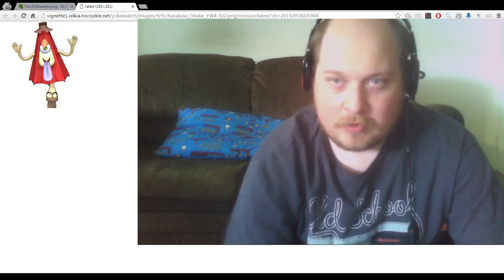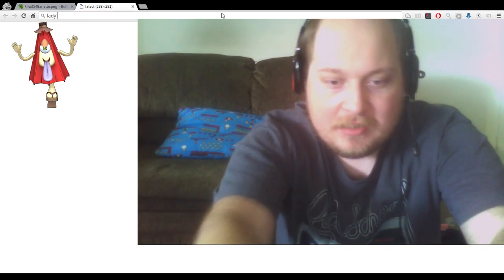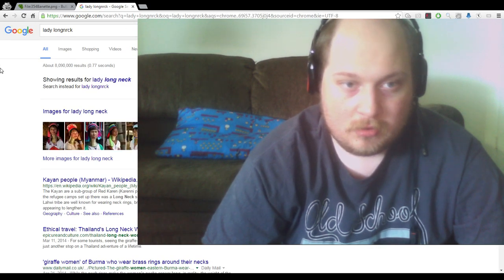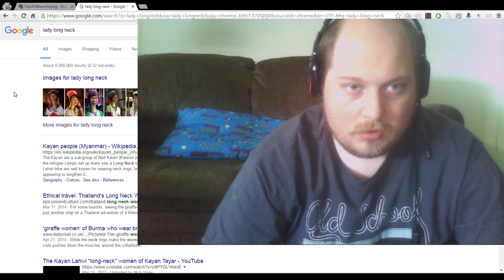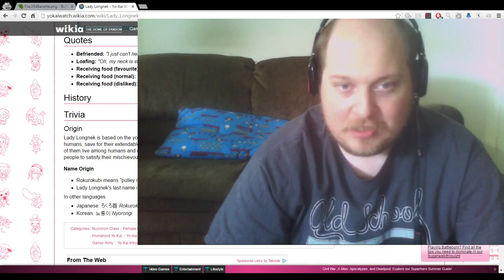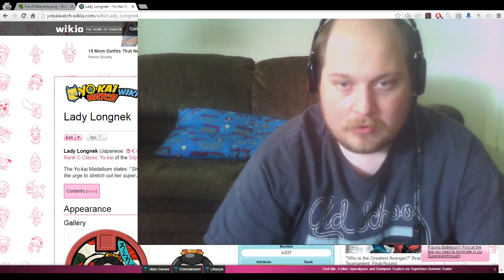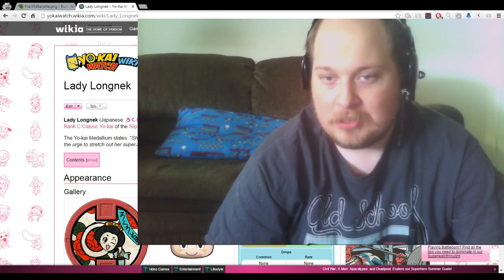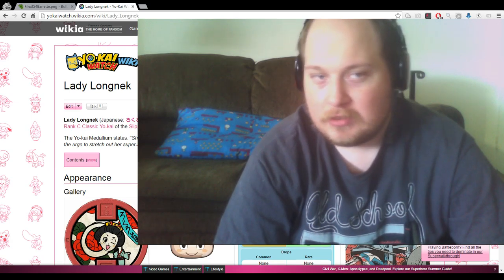YO-KAIDAY FRIDAY| A Look at Tsukumogami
I thought I would go into some information on one of the Yo-Kai we will see in season 2